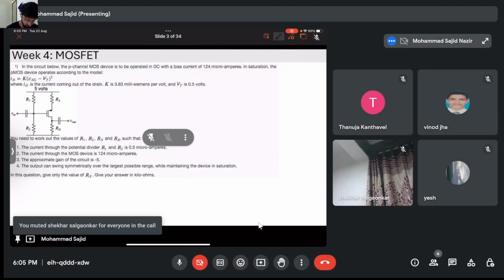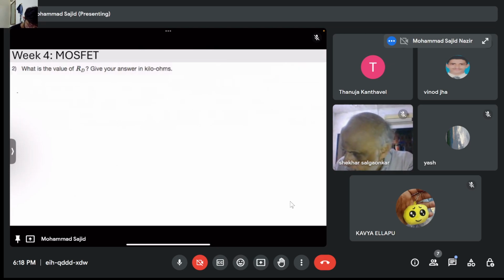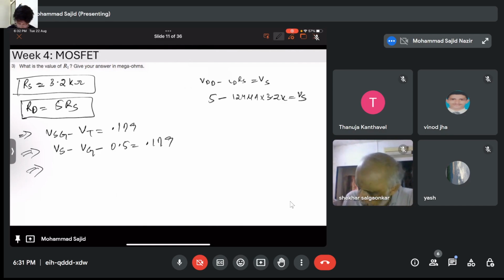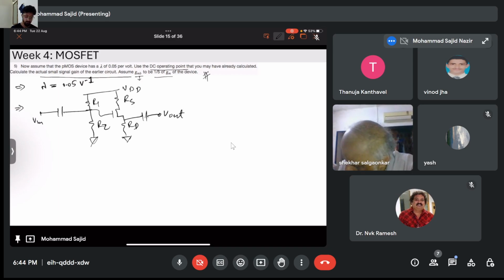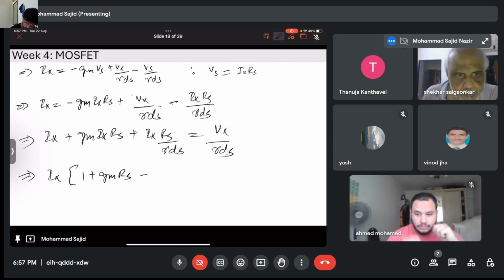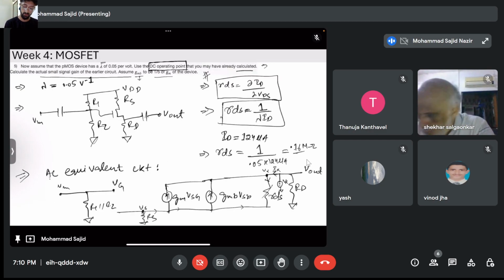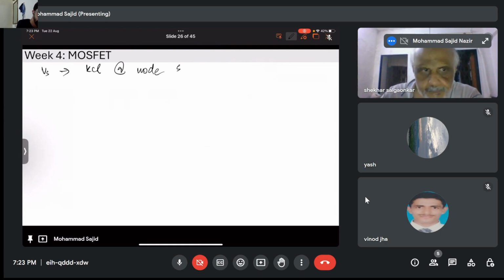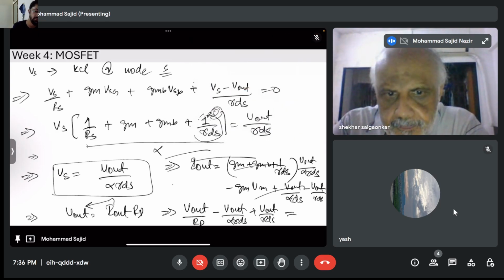Week 4 -- Problem Solving Session on MOSFETs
Session is a part of PMRF TA duty